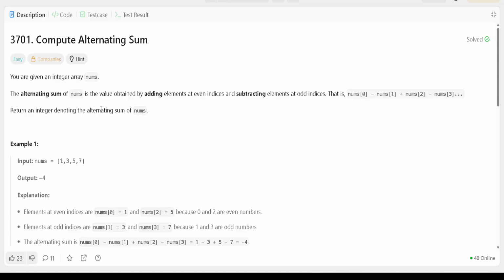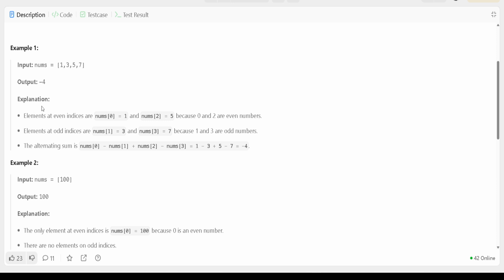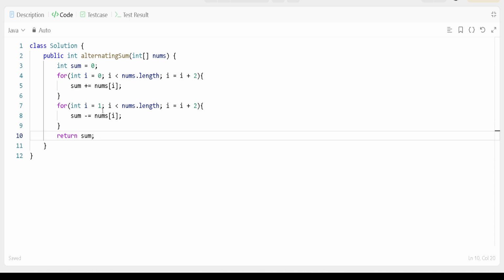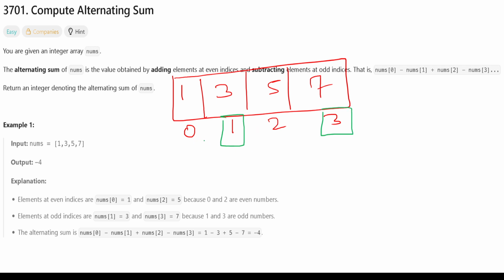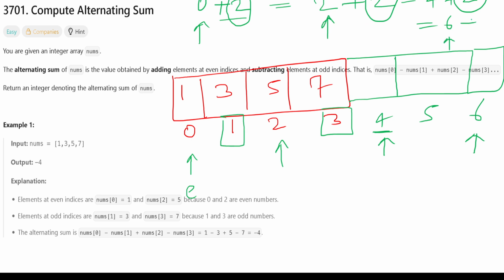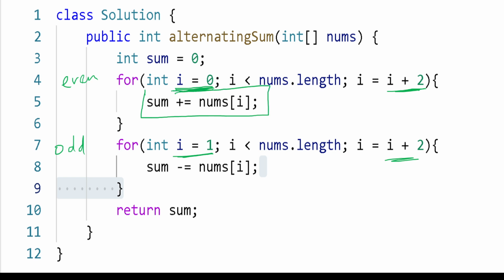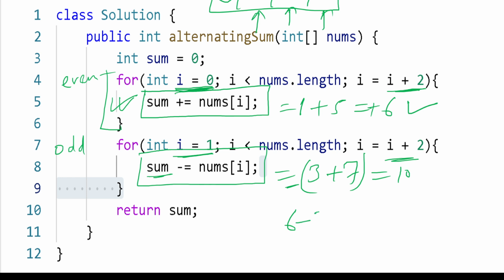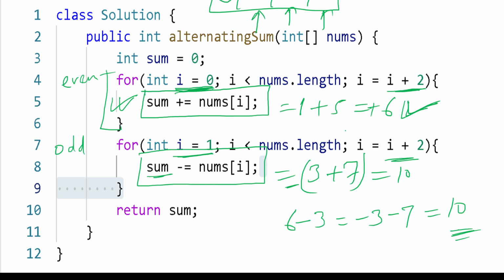Compute Alternating Sum | Leetcode 3701 | Weekly Contest 470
Master 3701. Compute Alternating Sum

1. Daily LeetCode Solutions & Video Explanations (YouTube + Website)
2. Structured Courses [Full Course Catalog
3. DSA + System Design Bootcamps for practical, real-world readiness
4.Connect & Enroll